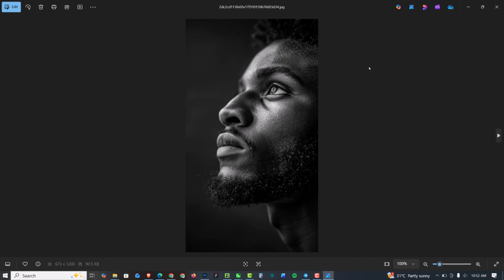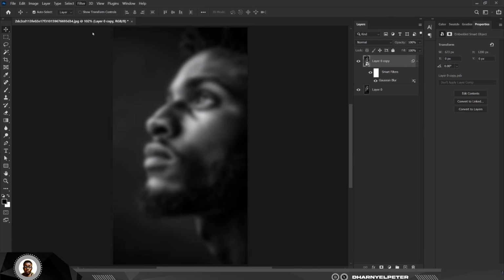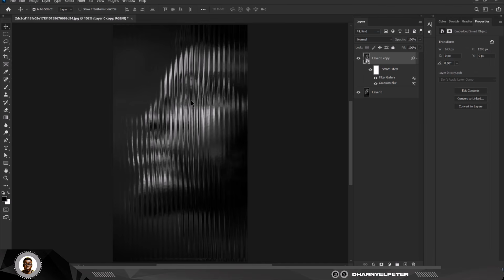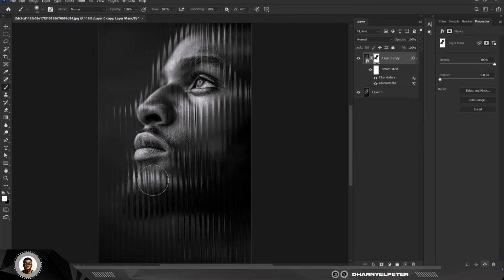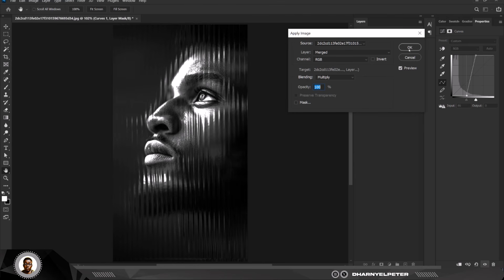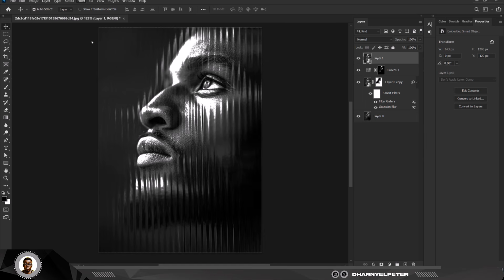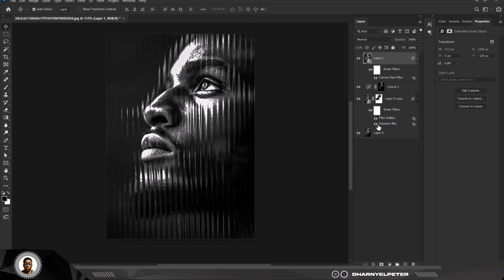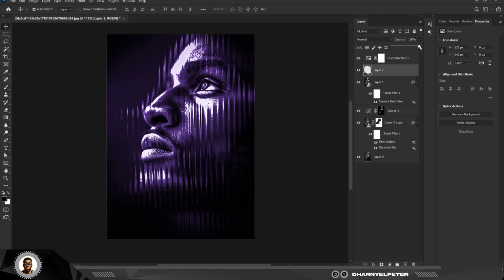Glossy Poster Effect in Photoshop – Realistic & Easy (Step-by-Step 2026)